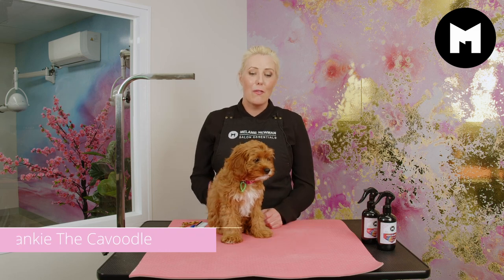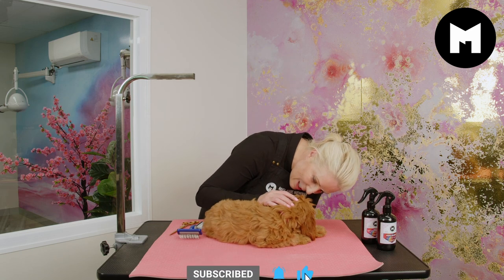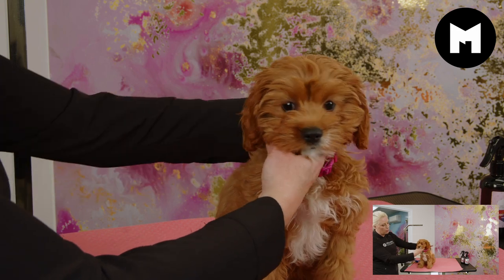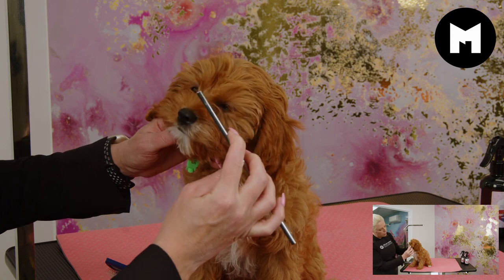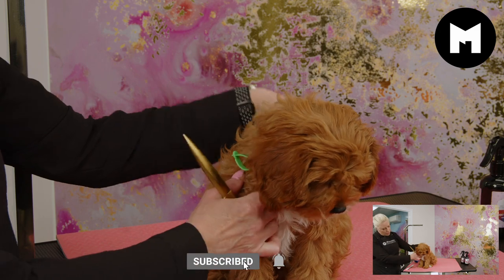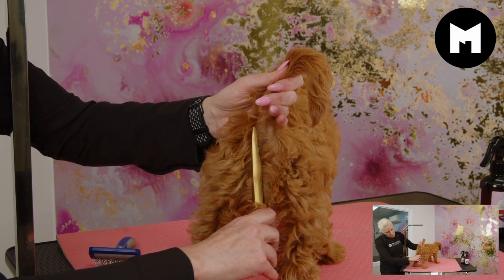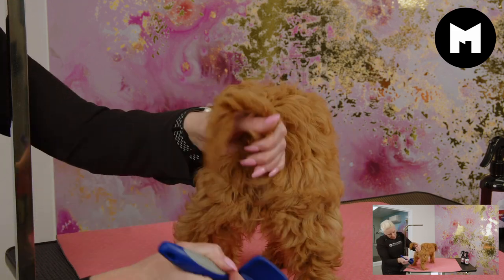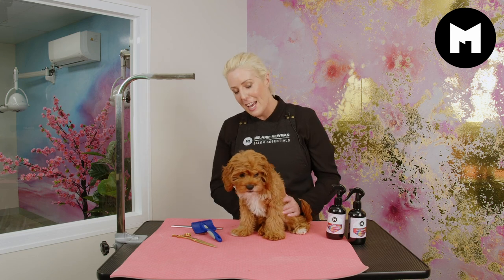Frankie’s first grooming appointment.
Follow Frankie as she experiences her first grooming appointment. Watch Frankie as she has her first experience with having her eyes and bottom trimmed. @MelanieNewmanSalonEssentials

*Time Stamps*
00:00 Your puppy’s first grooming appointment introduction.
01:13 How to hold your puppies head and face while grooming them.
02:10 How to scissor the hair in front of your puppies eyes.
03:18 How trim your puppies bottom area.

Equipment used in this grooming tutorial

\\Scissors//
Groomtech Taurus Shear Straight 7.2"

A lightweight leave in conditioner / de tangling spray that hydrates without weighing the coat down, can be used on a wet or dry coat and during the bathing process. Melanie Newman Salon Essentials Puppy collection is formulated for all breeds and coat types, with odour fighting and calming properties through the blend of natural essential oils , Aloe Vera leaf juice, licorice root and coconut oil.

•Fights odour using natural essential oils
•Calming and soothing
•Hydrates the skin naturally
•Strengthen the coat and skin
•Helps remove dead hair when brushing
•Detangles and repairs damaged coat

A rich and luxurious blend of Rose, Chamomile & Calendula. The Puppy Cologne is a hydrating spray using therapeutic grade essential oils to use on coats in between, after a bath, or on bedding. Helps maintain that freshly groomed scent at home. Melanie Newman Salon Essentials Puppy collection is formulated all Breeds and coat types with odour fighting and calming properties through the blend of natural essential oils, Aloe Vera leaf juice, licorice root and coconut oil.